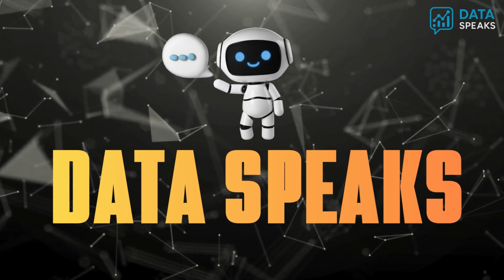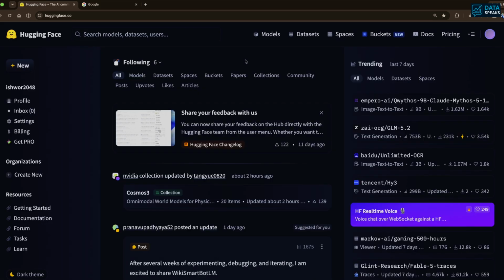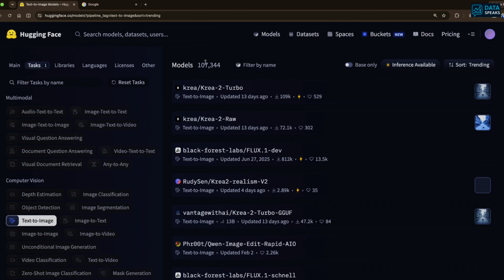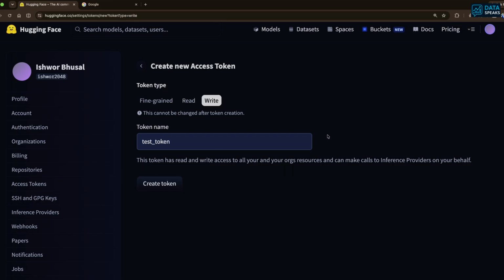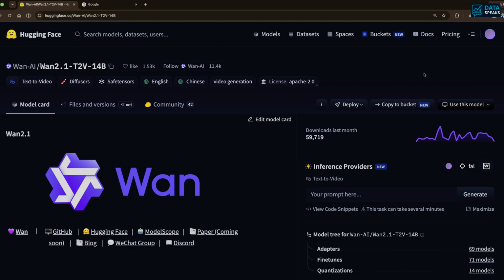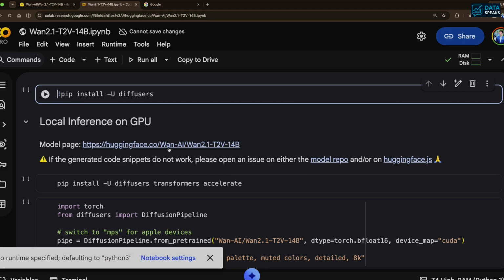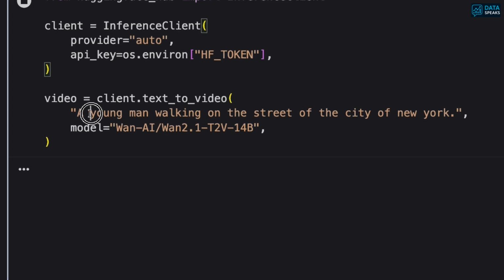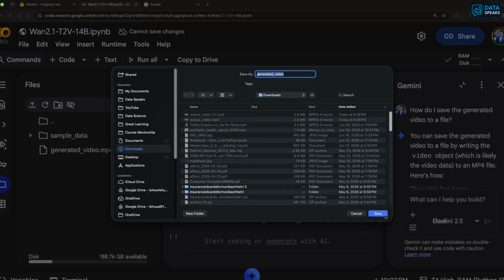How to Create a Hugging Face API Token & Generate Your First AI Video | Beginner Tutorial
Want to use the incredible open-source AI models available on Hugging Face?

In this beginner-friendly tutorial, I'll show you how to create your Hugging Face API Token step-by-step and explain why it's required when using many Hugging Face models.

We'll also explore the Hugging Face Model Hub, learn about the different AI tasks available, and finish with a quick demonstration of generating an AI video using an official Hugging Face Text-to-Video model.

📌 In this video, you'll learn:
✅ What Hugging Face is
✅ What an API Token is
✅ Why API Tokens are required
✅ Read vs Write vs Fine-Grained Tokens
✅ How to create a Hugging Face API Token
✅ Best practices for protecting your API Token
✅ How to browse models on Hugging Face Hub
✅ Understanding different AI tasks available on Hugging Face
✅ How to open the official Google Colab notebook directly from a model page
✅ Where to enter your Hugging Face Token
✅ Generate your first AI video using the official Hugging Face example notebook

For the demonstration, we use the official Wan2.1 Text-to-Video model available on Hugging Face. Rather than writing code from scratch, we use the pre-built Google Colab notebook provided on the model page, making it an easy way for beginners to get started.

This tutorial is perfect for:
• Python Beginners
• AI Enthusiasts
• Data Scientists
• Anyone getting started with Hugging Face